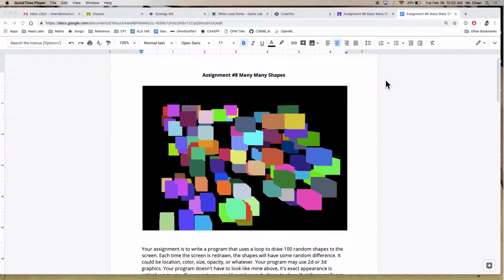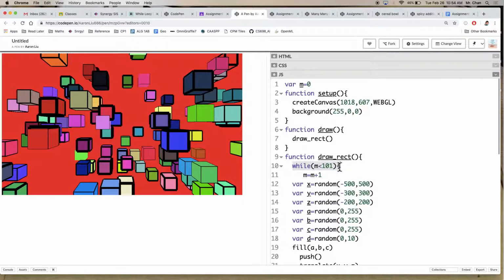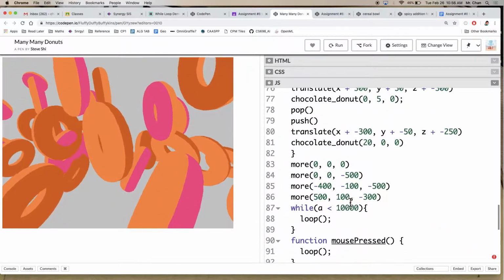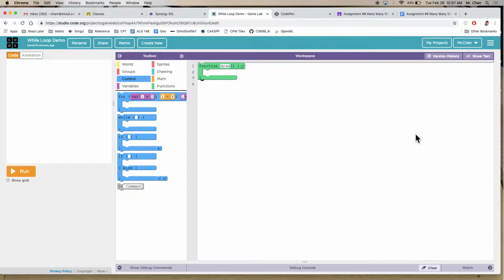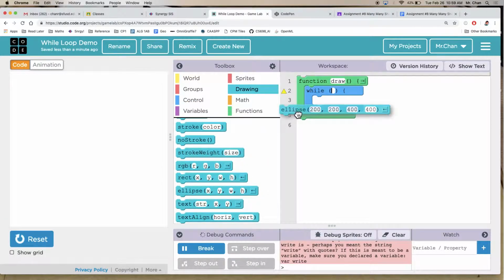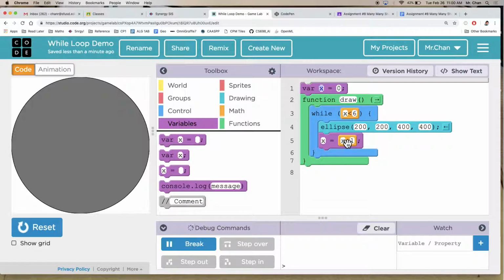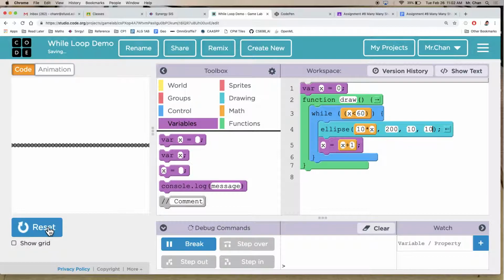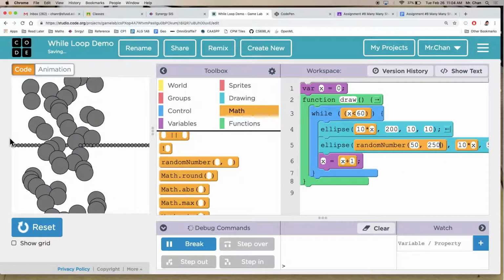Comp Prog A While Loop in GameLab